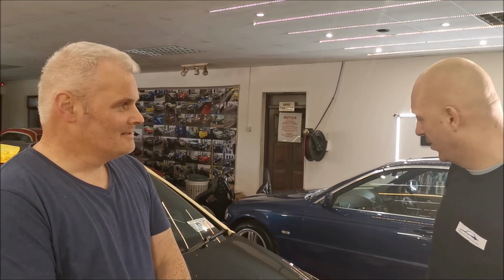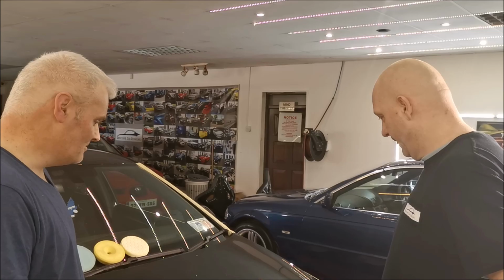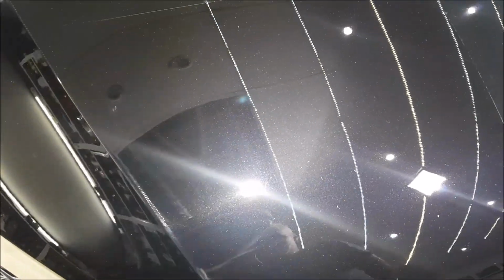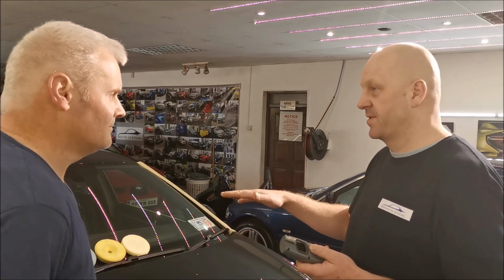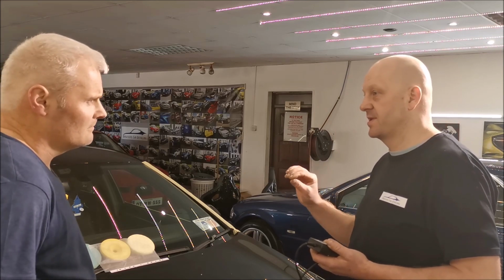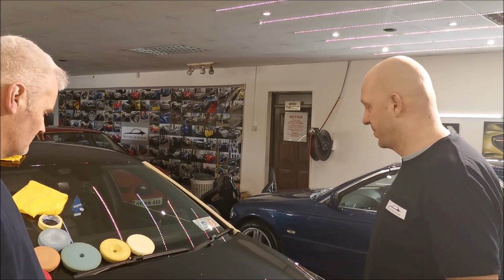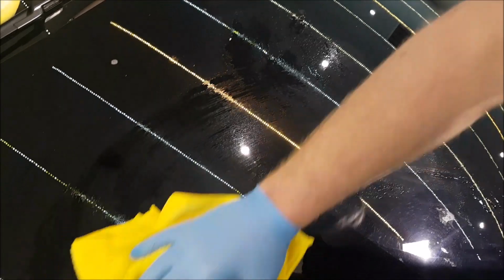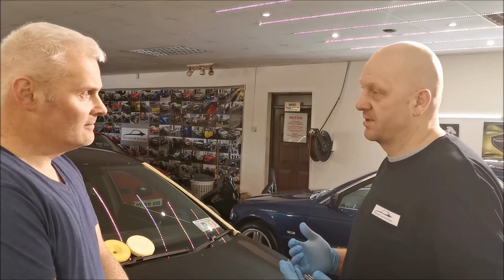How To - Car Paint Correction Like A Pro - Part 1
First in a series of videos aimed at those that don't know much about it (like me!) Peter From Obsessive Car Detailing in Ferbane will explain the process, the tools involved and the do's and dont's.